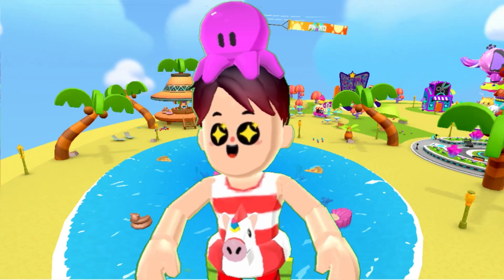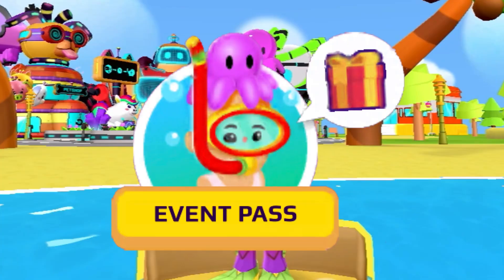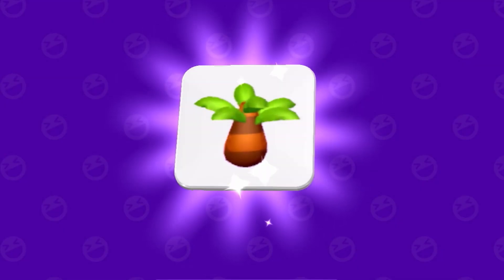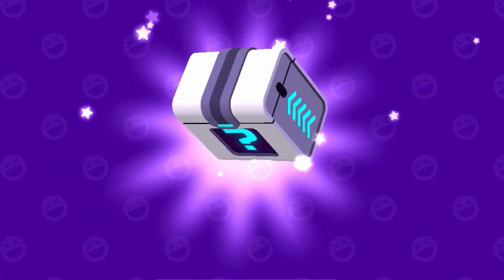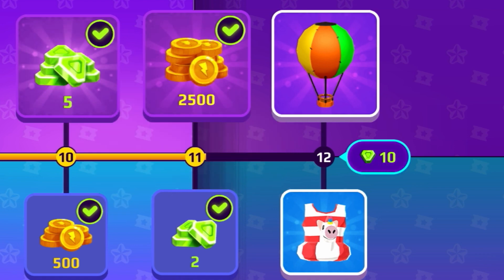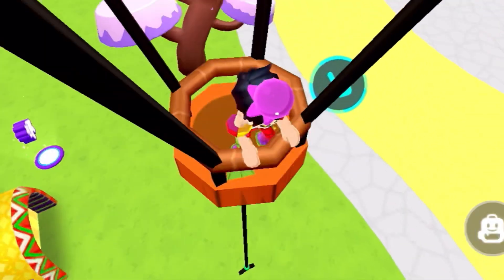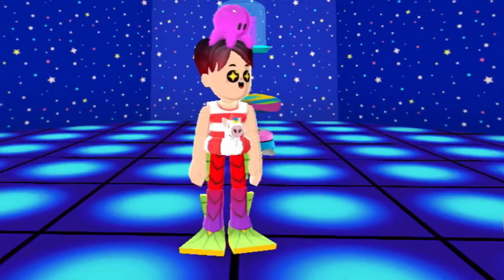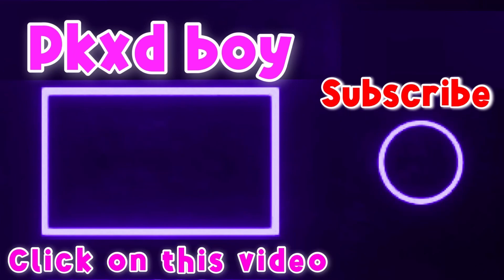NEW PK XD VACATION SEASON EVENT PASS (100% UNLOCKED!)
In this video we unlocked the Entire PK XD Summer vacation Season Event pass and we checked out the new items and more! Hope you enjoy!

Welcome to your own virtual world!